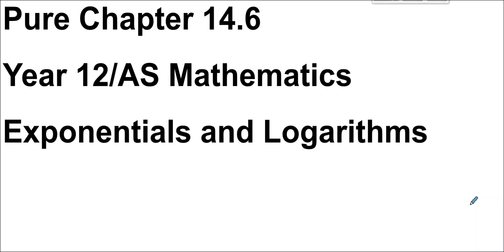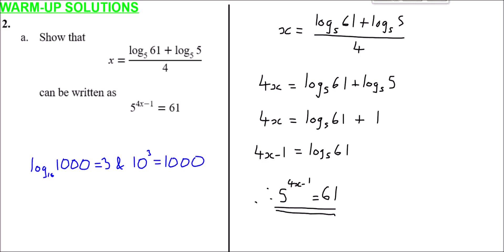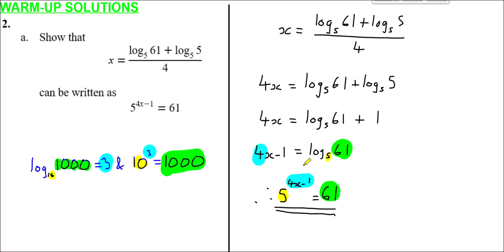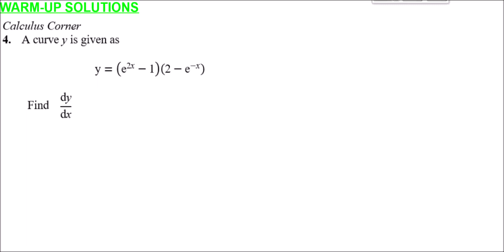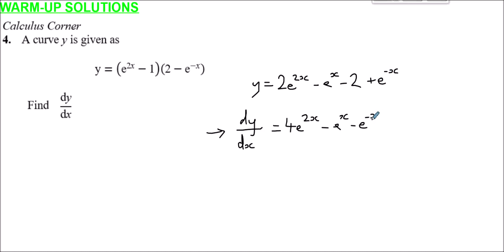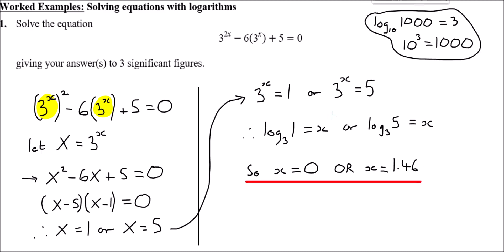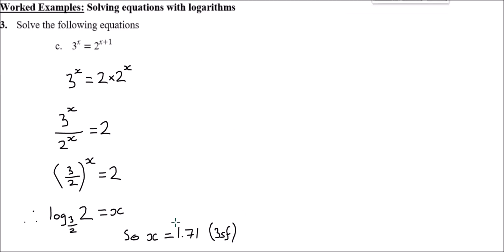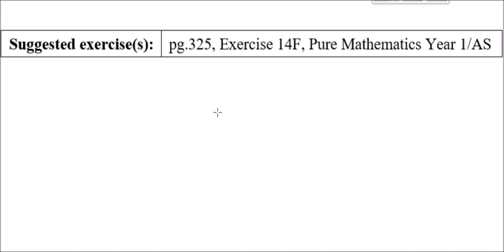Year 12/AS Pure Chapter 14.6 (Exponentials and Logarithms)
This video shows how to solve other types of equations involving exponentials and logarithms - including ones that are "hidden quadratics".

This lesson is meant as preparation for Exercise 14F, page 325 of the Pearson Edexcel Pure Mathematics Year 1/AS Textbook

Introduction: 00:00

Solution to Warm-Up Q1: 0:35
Solution to Warm-Up Q2: 3:00
Solution to Warm-Up Q3: 6:56
Solution to Warm-Up Q4: 13:50

Worked Example 1: 15:59
Worked Example 2: 20:59
Worked Example 3a): 27:30
Worked Example 3b): 28:58
Worked Example 3c): 30:31

Suggested Exercises: 32:58